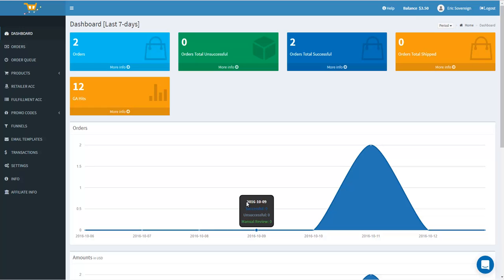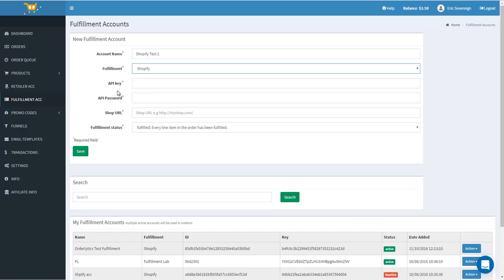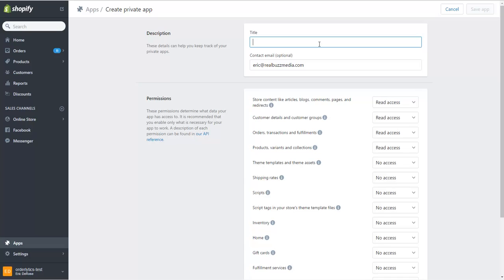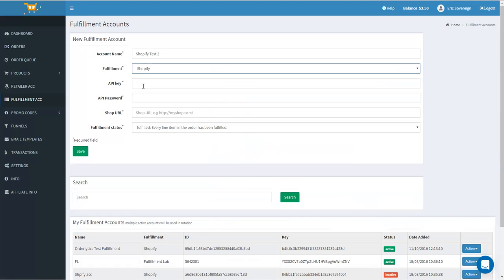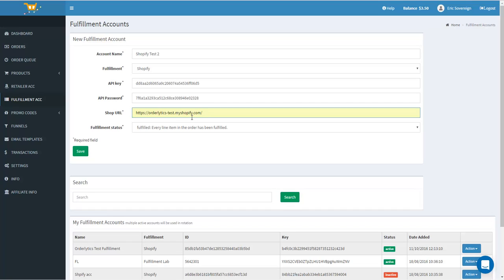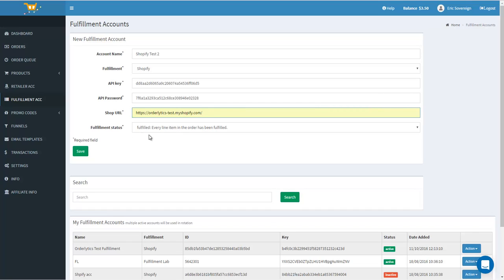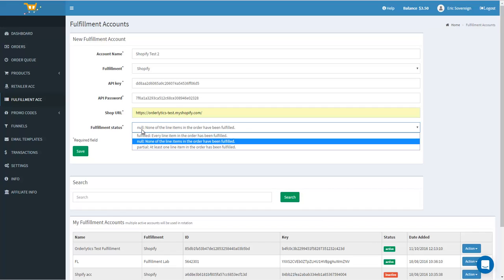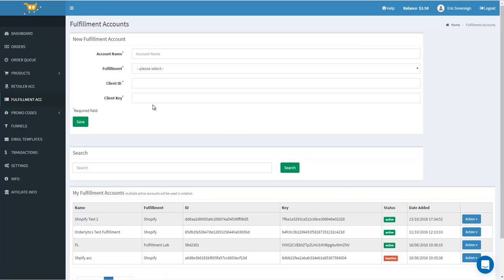Orderlytics: Shopify Store API Integration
Learn how to integrate your Shopify Store API credentials with Orderlytics.